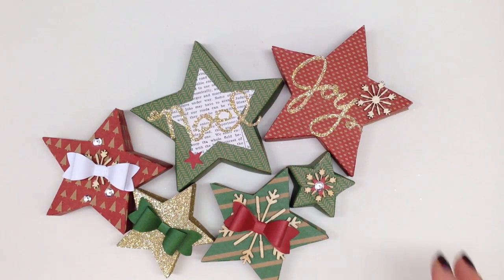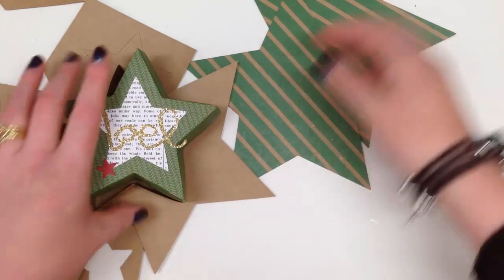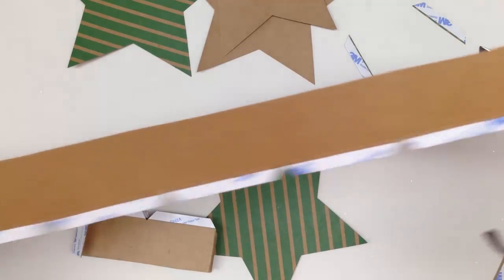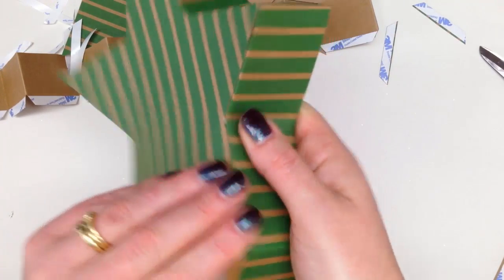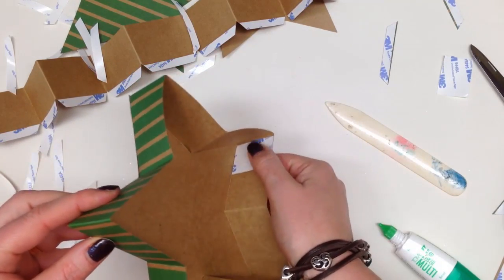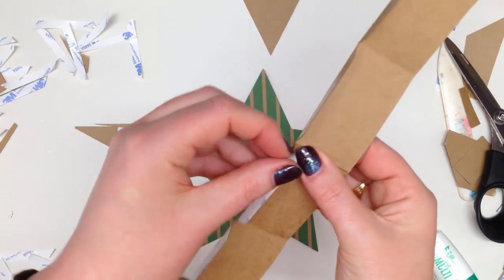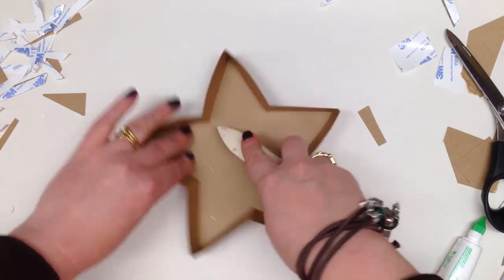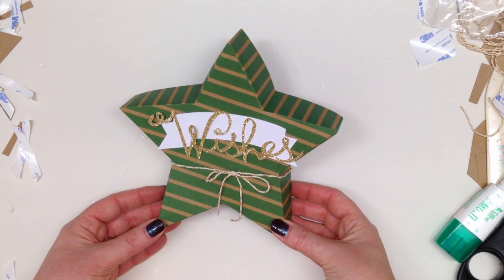How to make a fully opening box from the Stampin' Up! UK Many Merry Stars kit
‎ Learn how to make a fully opening box using the Stampin' Up! UK Many Merry Stars kit with Amanda Fowler of Inspiring Inkin'